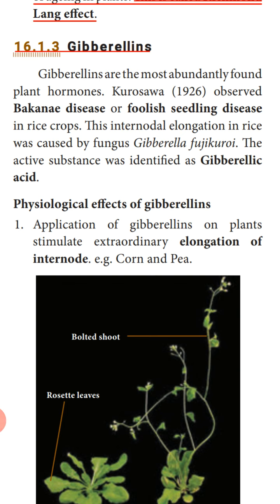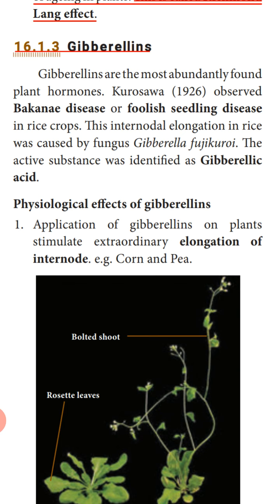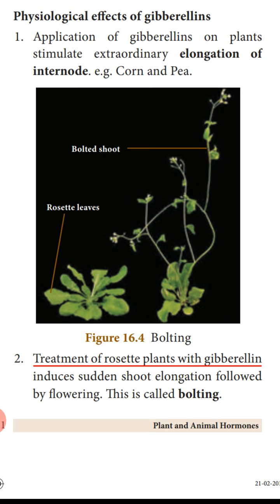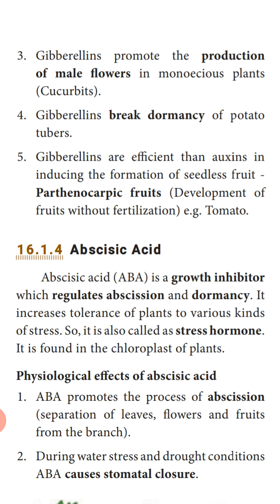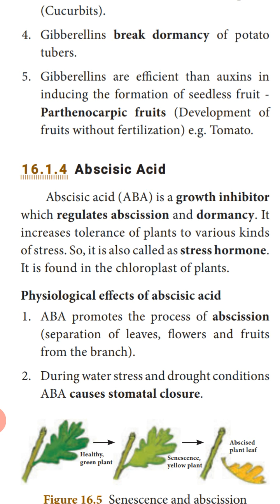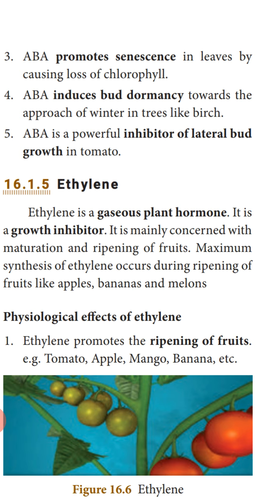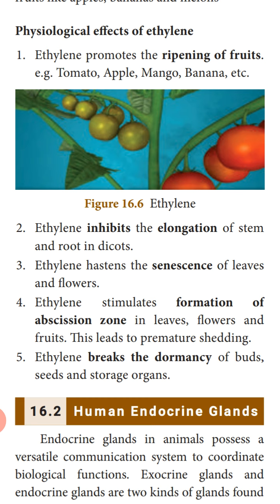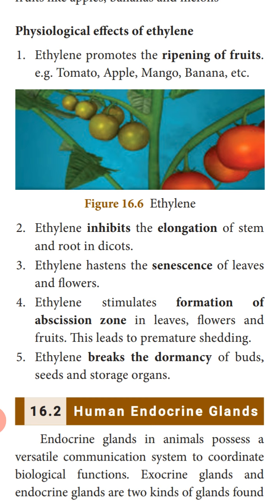Plant hormones part 2